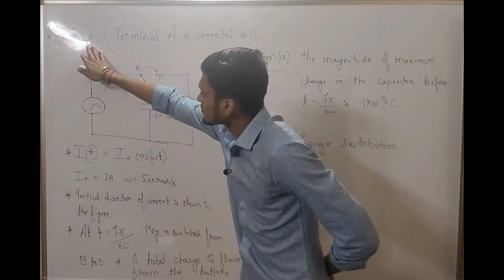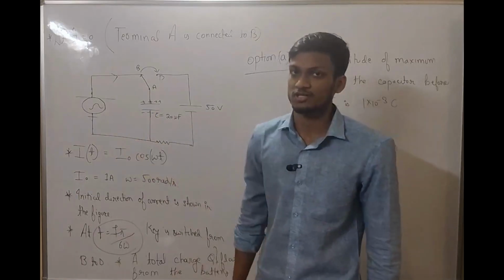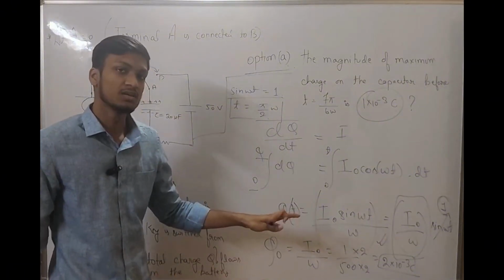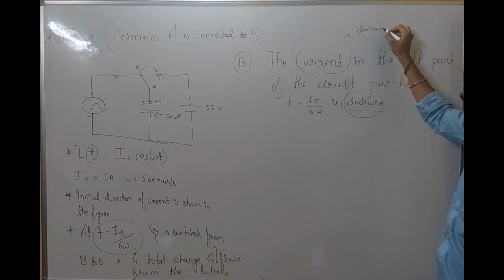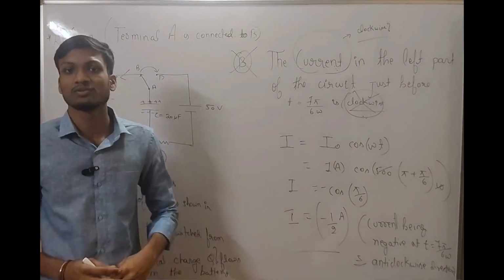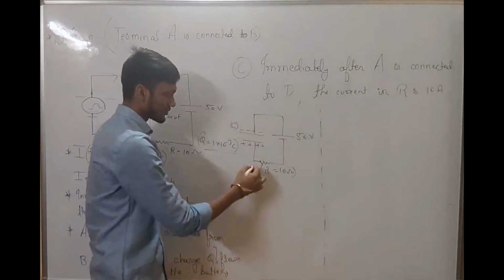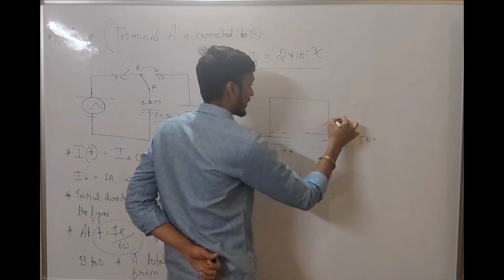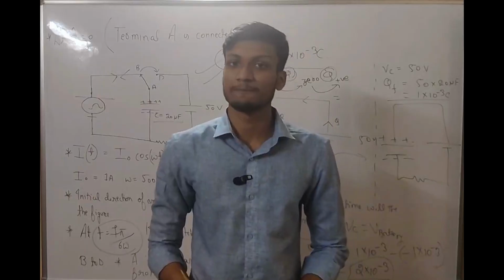capacitor +Ac advanced pyq by sd sir